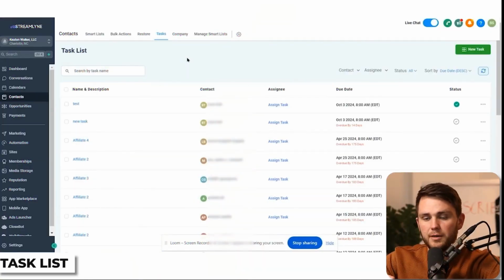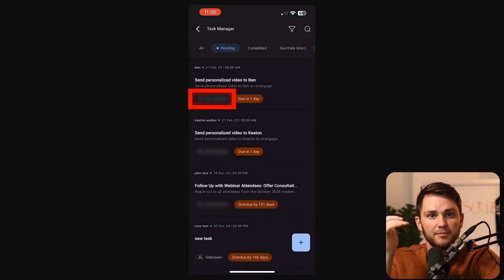Did You Know You Can Send Personalized Video in the GHL or LC Mobile Apps?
Don't wait! Get your tickets now while they are on Super Early Bird Pricing!

Learn how to send personalized video messages using HighLevel or LeadConnector mobile apps. This tutorial walks you through capturing, sending, and managing video messages effectively to improve sales metrics and client engagement.

00:00 Introduction to Personalized Video Messages
00:09 Starting a New Video Message
00:26 Recording and Sending the Video
00:53 Additional Video Options
01:25 Benefits and Use Cases
02:35 Task Management and Conclusion